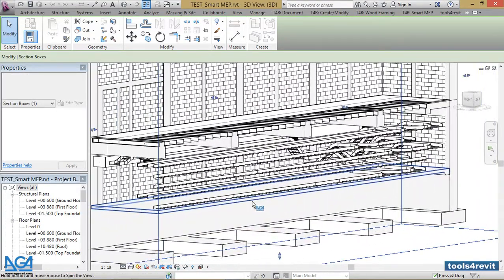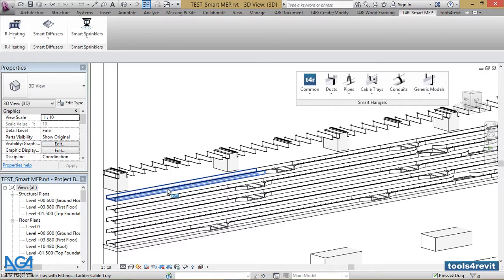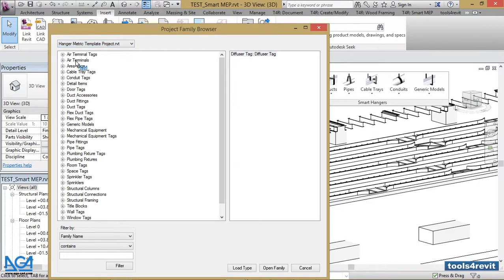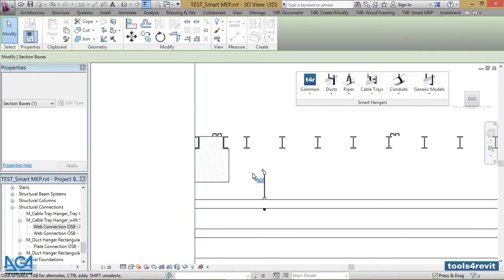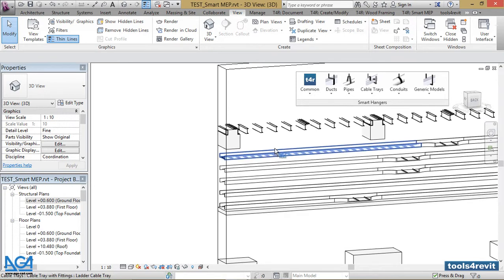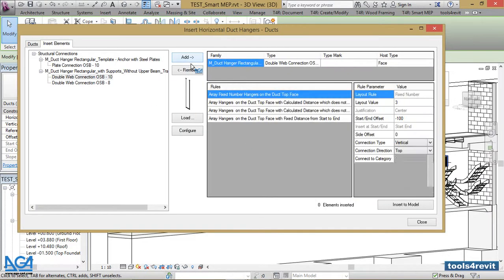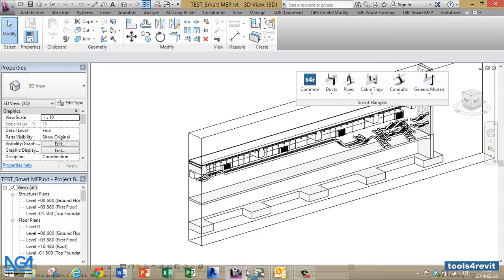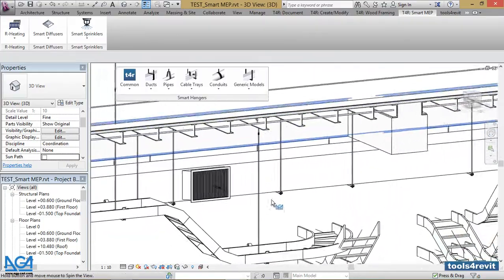T4R Smart Hangers presentation for Technip Group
This video shows the value of Smart Hangers in day to day works for Technip.